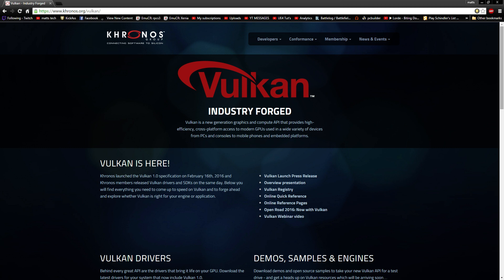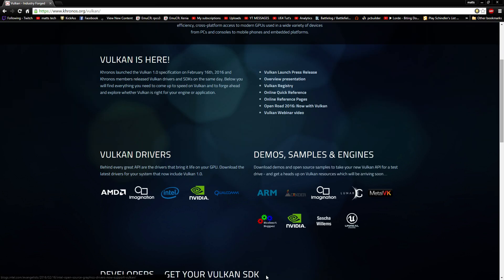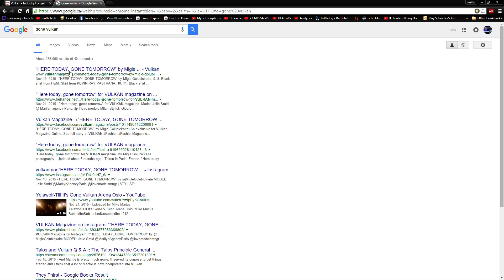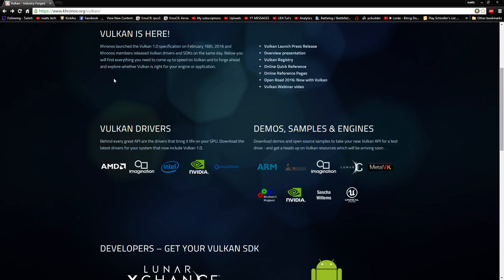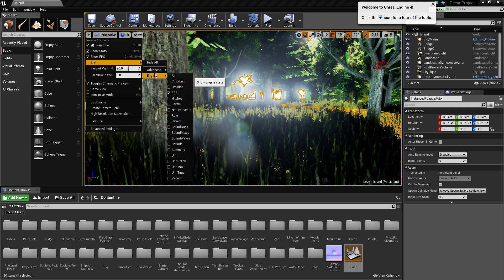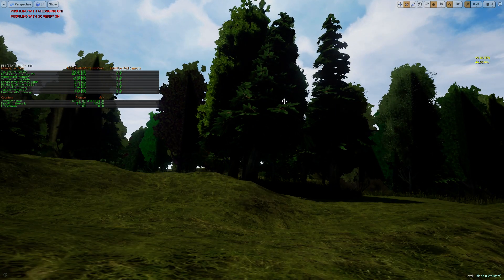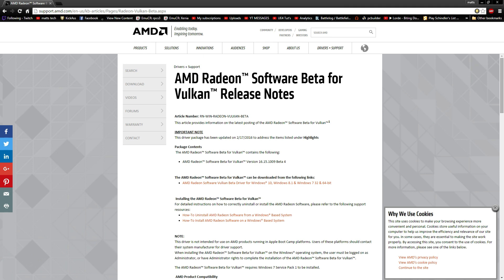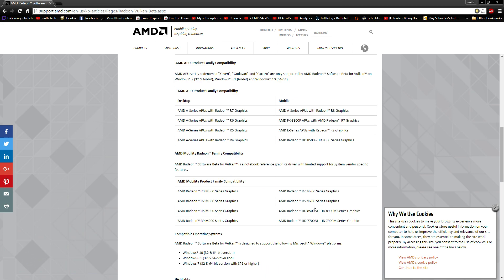Vulkan 1.0 and what it's all about